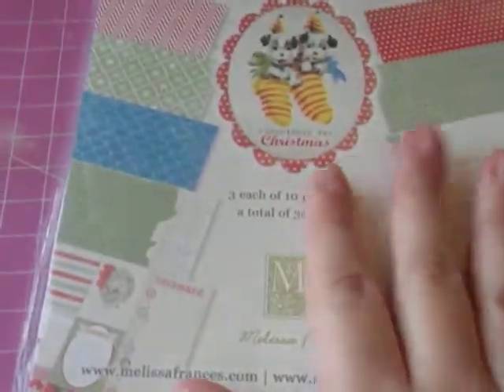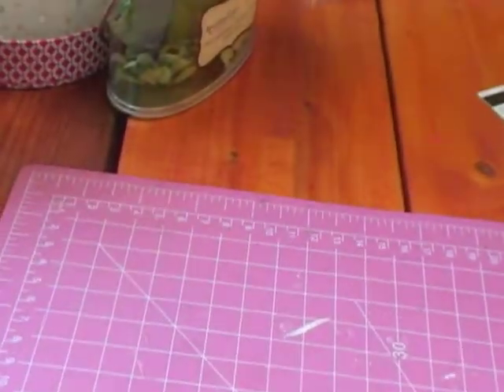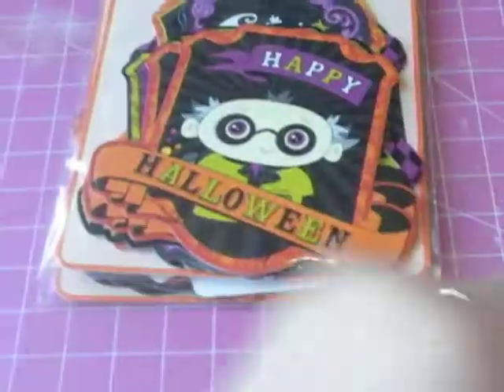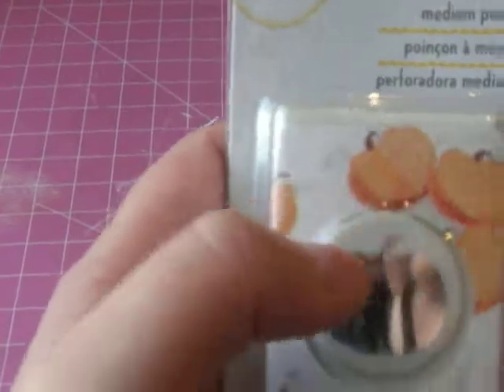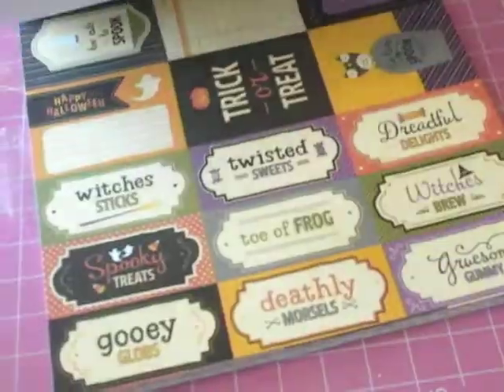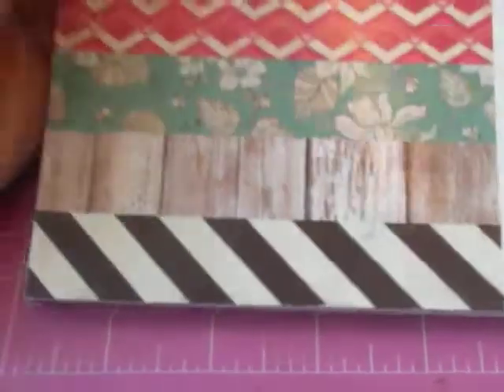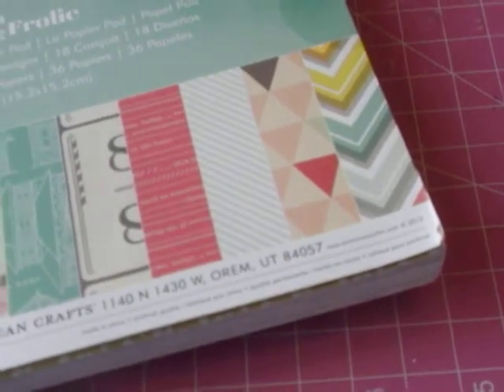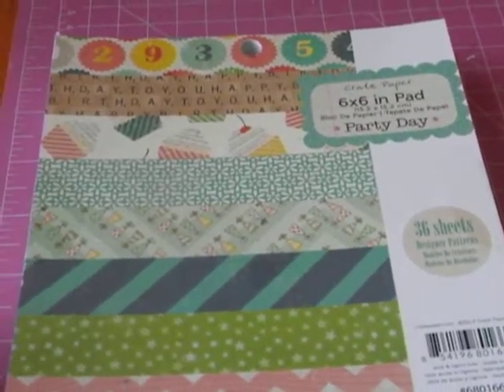*Closed* Yummy hauls from Marshalls, joann's & Michaels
Thanx for watching!! Go check out your local Marshall's and see what goodies you can find!!